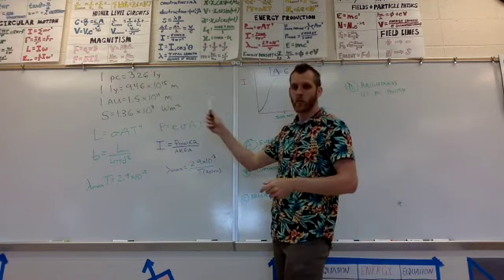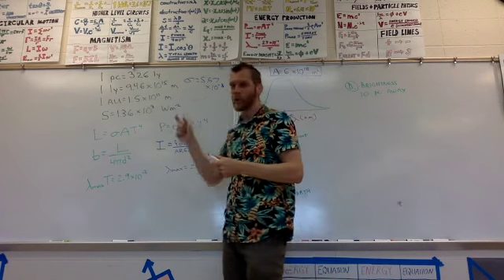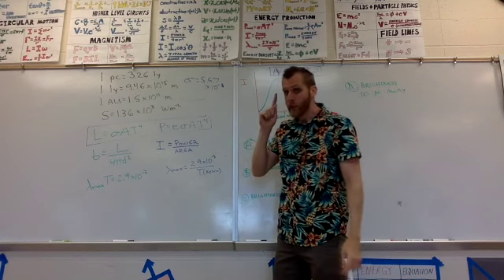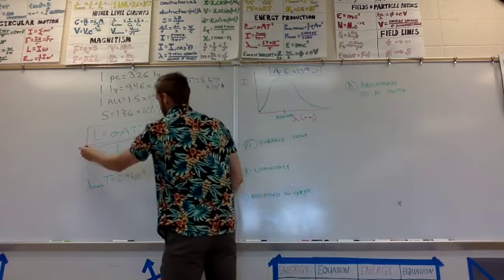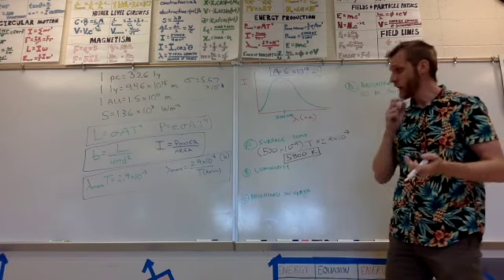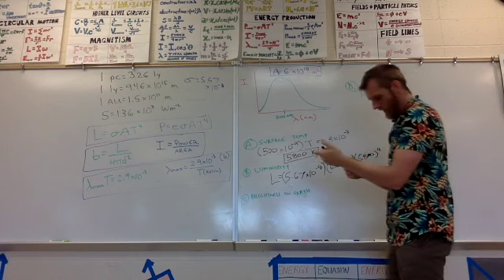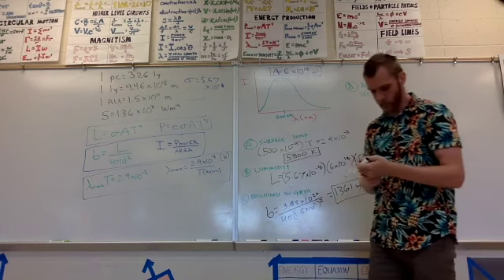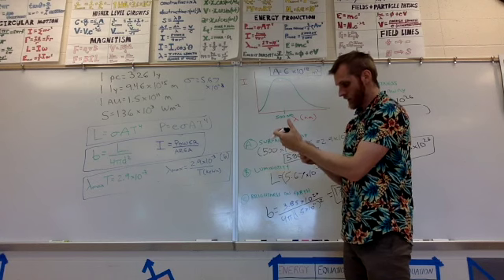astrophysics part 2: blackbody radiation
This video reviews blackbody radiation and applies it to astrophysics